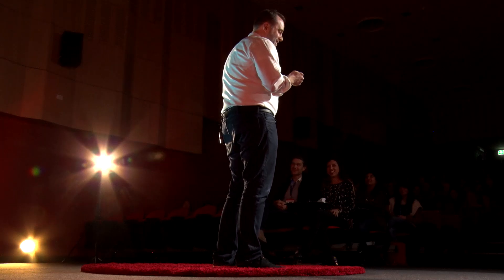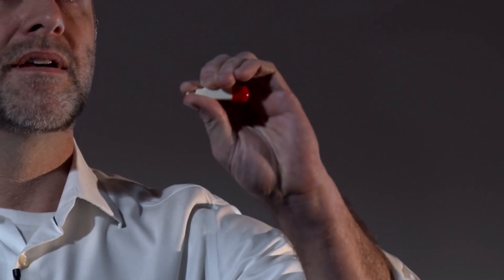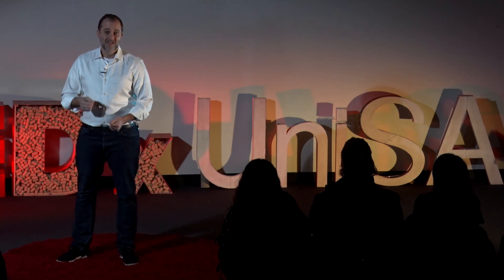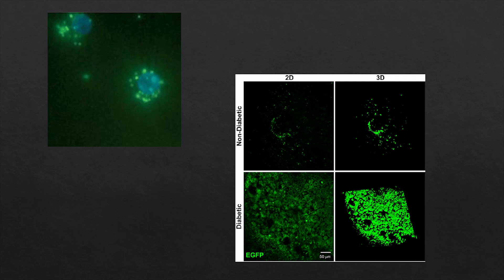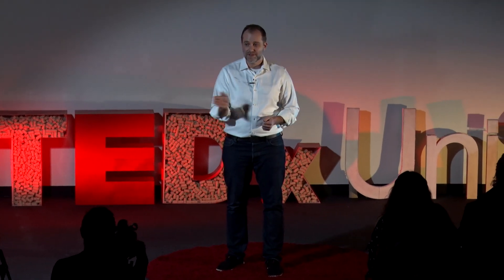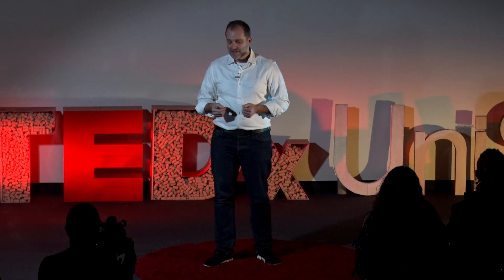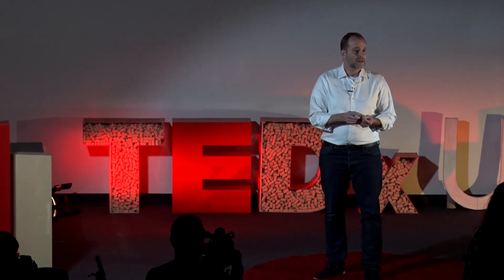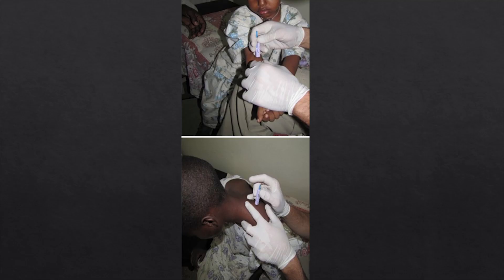Tiny medicine, big impact | Tarl Prow | TEDxUNISA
What if you brought your sleeping baby for their injections and they were not disturbed from their sleep? We might already have a solution. Professor Tarl Prow is a leading figure in the field of microbiopsy technologies for microsampling of skin tissue. He now focuses on translational outcomes from his micro-medical device development team as a Research Professor in the Biomaterials Engineering and Nanomedicine Strand within the Future Industries Institute at The University of South Australia. This talk was given at a TEDx event using the TED conference format but independently organized by a local community.